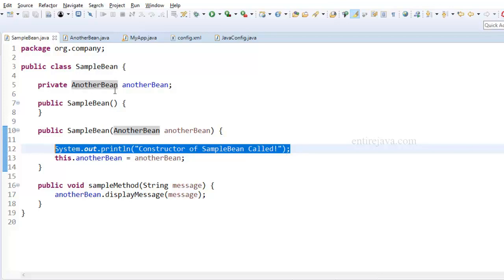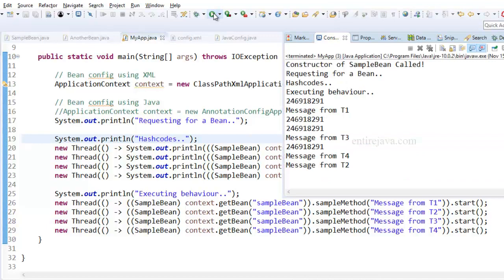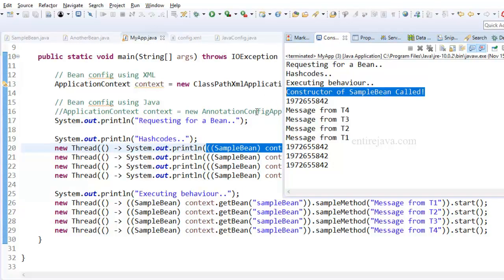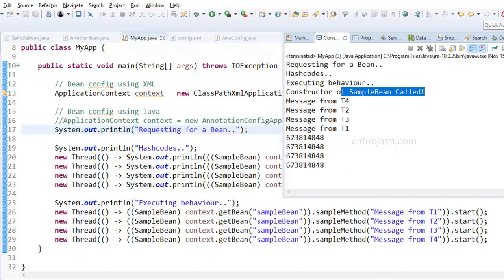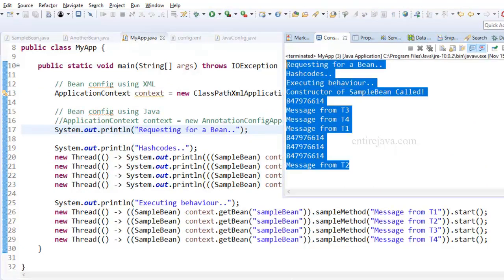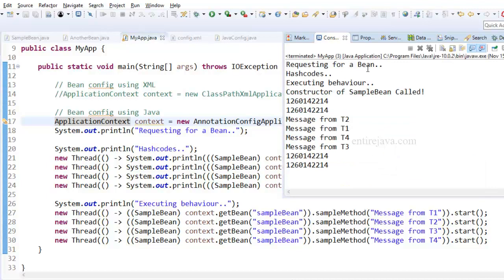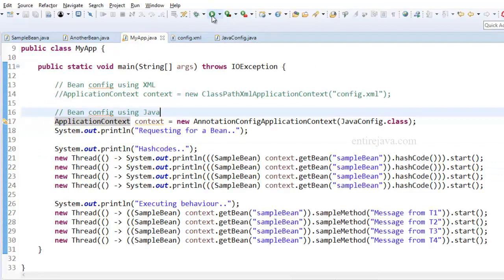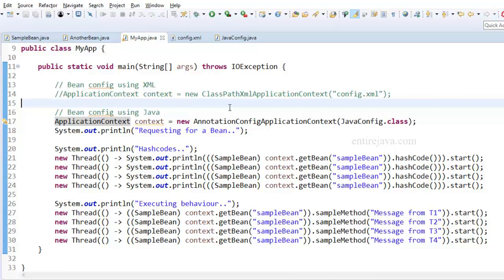Spring Singleton Beans (Easy Explanation) Part 5 - entirejava.com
* GET CERTIFIED !
* DOWNLOAD EXAMPLES/NOTES !
* INTERVIEW QUESTIONS !
* 30 DAY REFUND POLICY! (We refund in full, if not satisfied!)

GET ACCESS TO ALL COURSES + FUTURE COURSES (From Basic Courses to Advanced Courses)